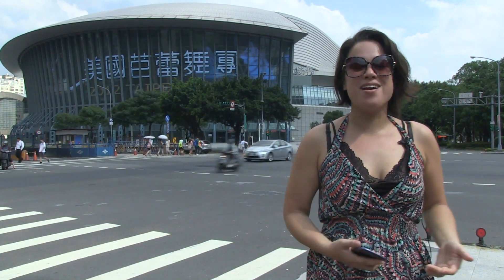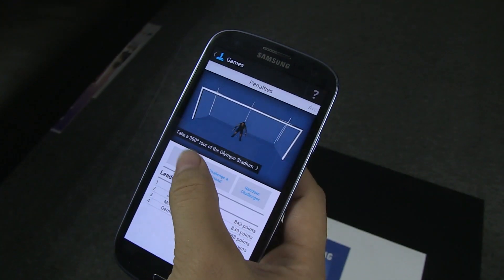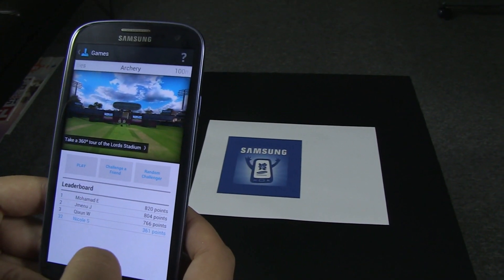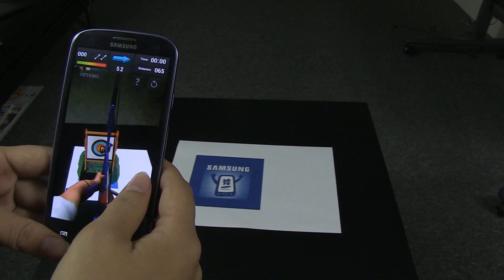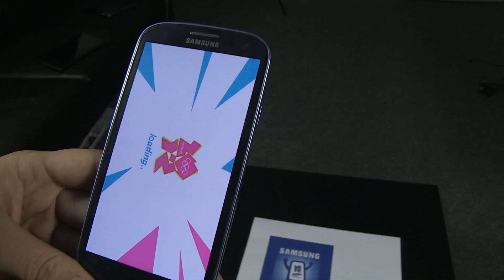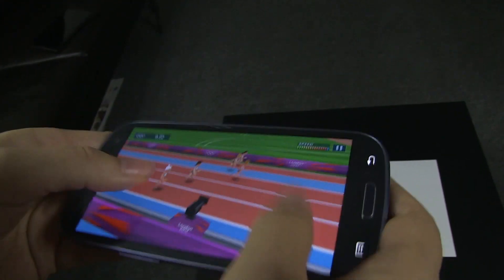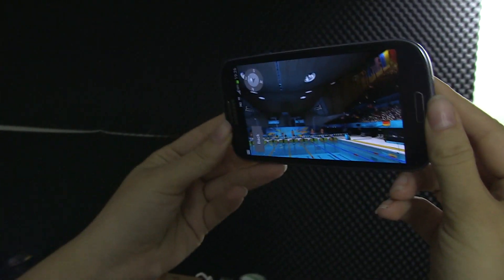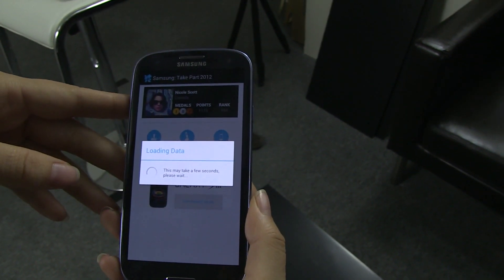Samsung Take Part 2012 Augmented Reality App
Samsung Take Part 2012 Augmented Reality App - Let us show you Samsung's Take Part 2012 Augmented Reality Application with the Samsung Galaxy S3.. We take a look at AR games and explore the inside of some areas with 360-degree street view technology.